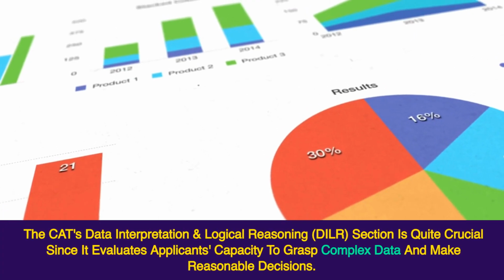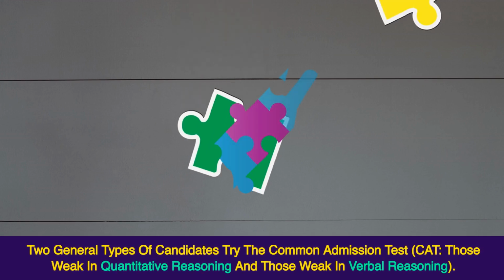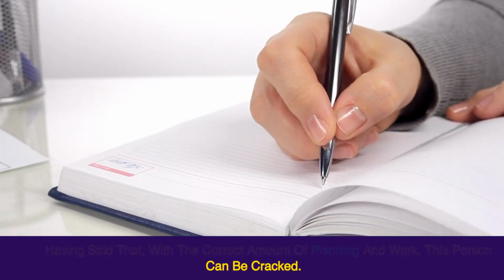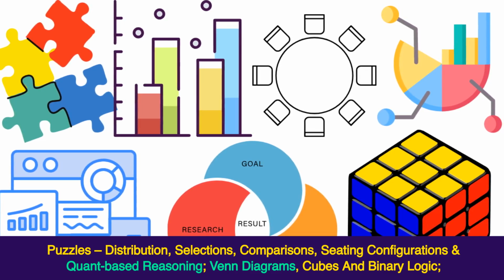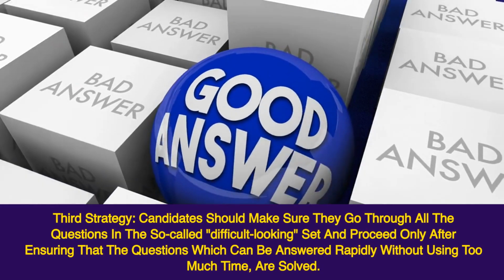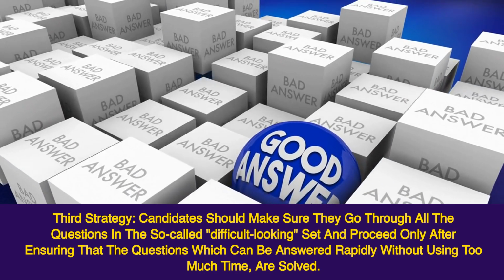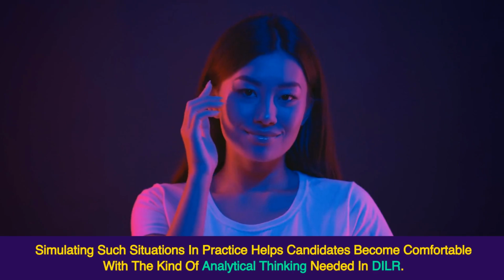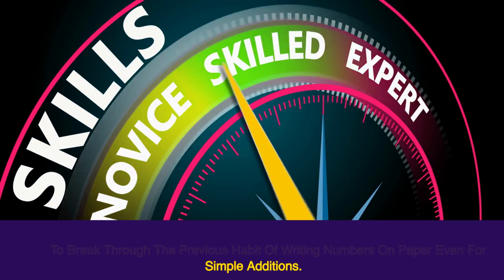CAT Exam: 10-Best Strategies for DILR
10 Strategies to Crack DILR in CAT.
Understanding Data Interpretation and Logical Reasoning (DILR) for CAT

• The CAT's DILR section is crucial for evaluating applicants' ability to understand complex data and make informed decisions.
• DILR skills are increasingly relevant in the data-driven business environment.
• The Common Admission Test (CAT) is a common test for candidates with weak quantitative and verbal reasoning skills.
• DILR is often a challenge for these students due to its novelty and surprise.
• The CAT's DILR section can be improved through focused mental and practical effort.

10 Strategies for DILR:
• Use set-based questions with good knowledge and appropriate processing.
• Use the knowledge candidates can handle to answer some questions with a reasonable strategy.
• Proceed only after completing the "difficult-looking" set of questions.
• Work with actual data sets to understand the analytical thinking needed in DILR.
• Emphasize speed and precision by breaking down difficult problems into smaller, more manageable sections.
• Contextualize DILR skills by interacting with modern case studies or business news items.
• Work out the questions from study material booklets to prepare for different types of questions.
• Understand fundamental logical terms and their connotations to support the preparation.
• Develop balance and stamina by rehearsing sitting for the entire test without losing concentration.
• Manage stress by maintaining regular breaks, eating well, and having a proper sleeping pattern.